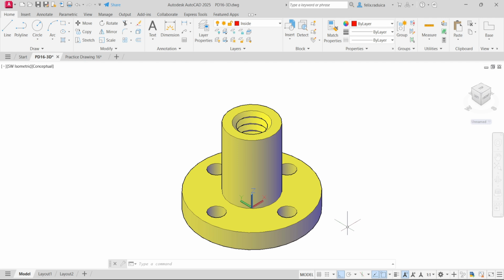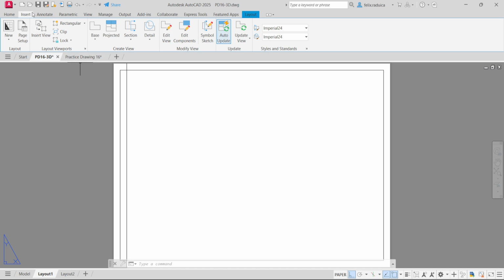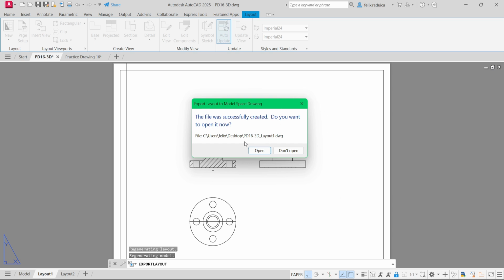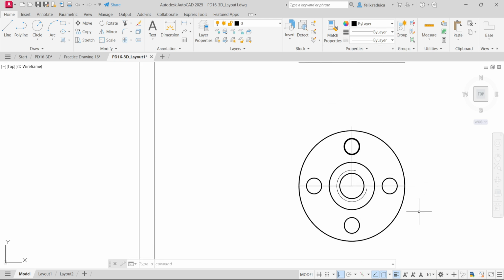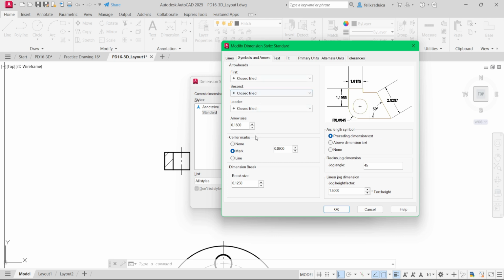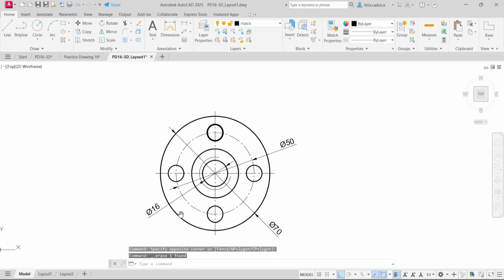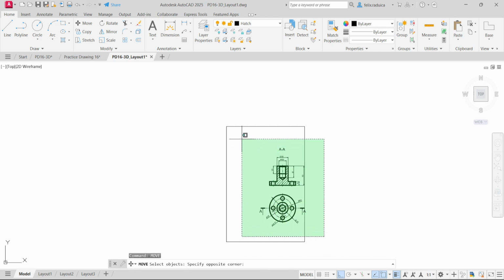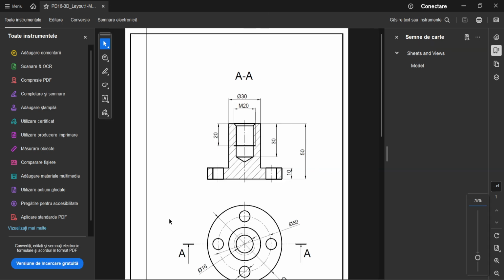AutoCAD generate 2D drawings from 3D models - AutoCAD for Engineers 14/14 2024/2025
Using AutoCAD to generate projection views from 3D models. Then exporting them to the Model Space to improve the drawing quality.

Video Contents

01:20 Generating 2D drawings from 3D models in AutoCAD
02:05 Setup the projection system in AutoCAD
03:00 Setup page manager to prepare printing settings in AutoCAD
05:35 Using the Base function to generate the base projection view in AutoCAD
08:05 Using the Section function to generate the section view in AutoCAD
10:15 Using the Projected function to generate the side view in AutoCAD
12:25 Using the EXPORTLAYOUT command in AutoCAD to send the drawing to the model space
35:40 Prepare the drawing for print in AutoCAD
41:25 Saving a PDF of the drawing in AutoCAD